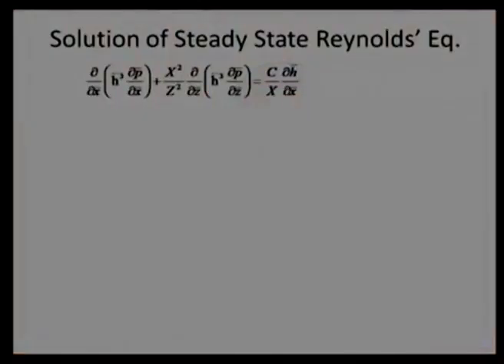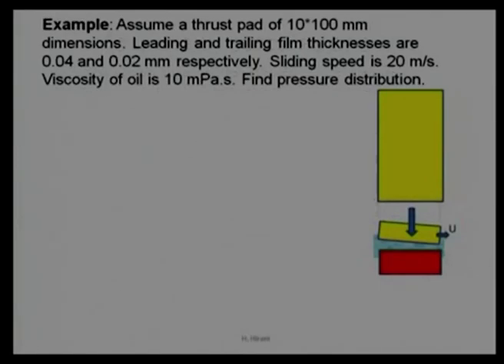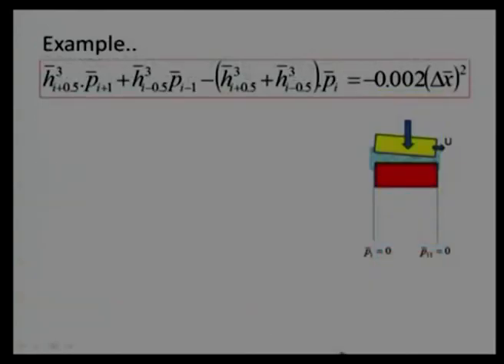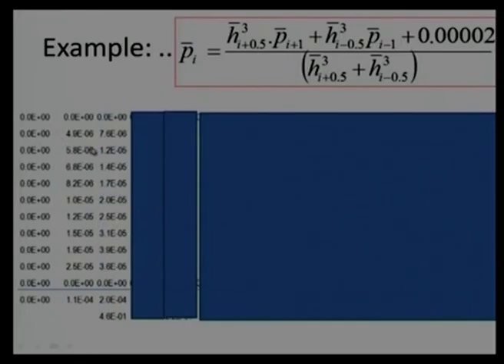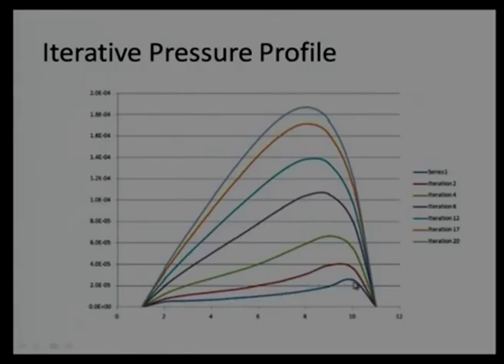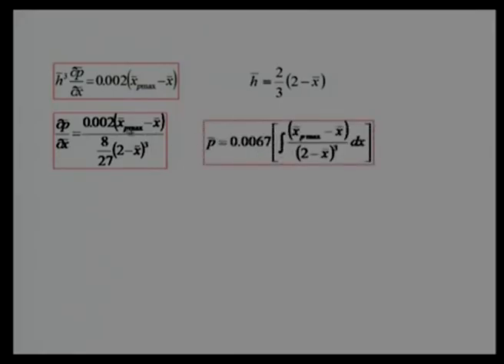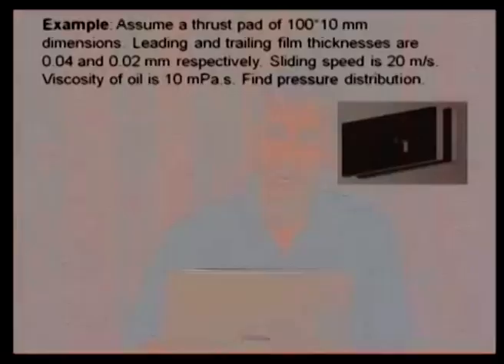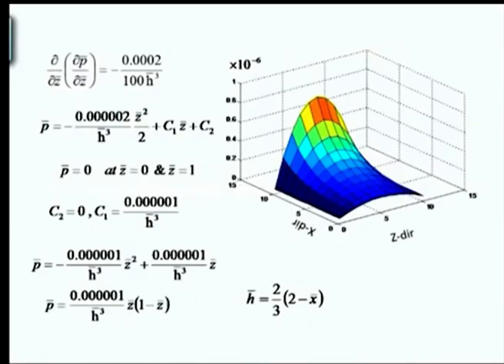Lec21: Solution of Reynolds Equation